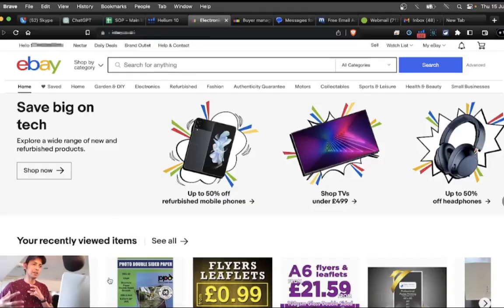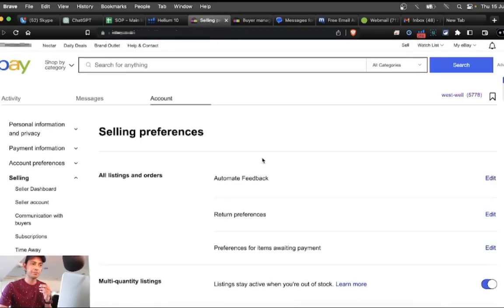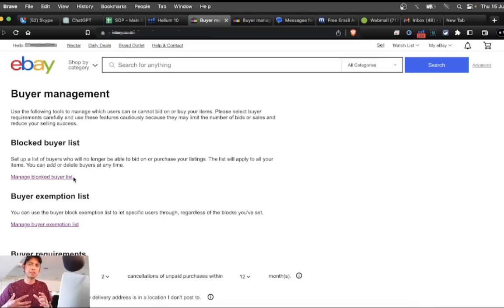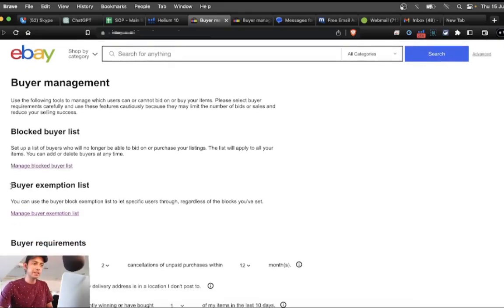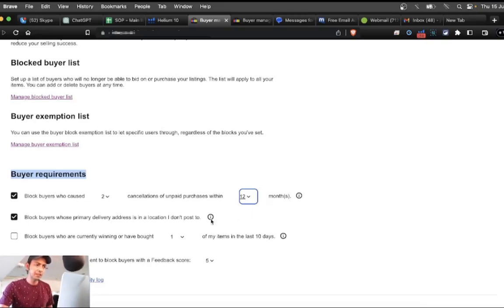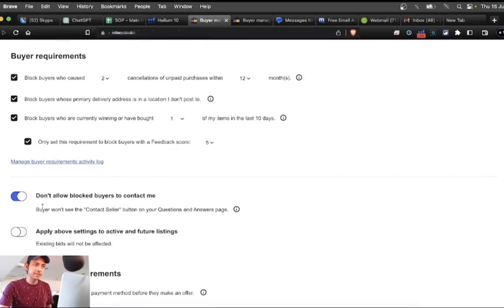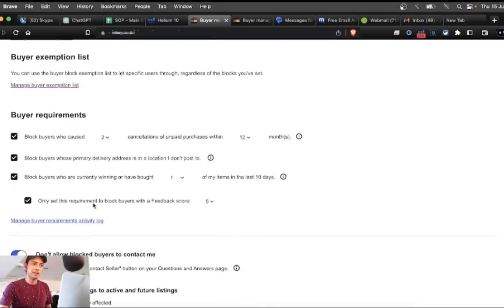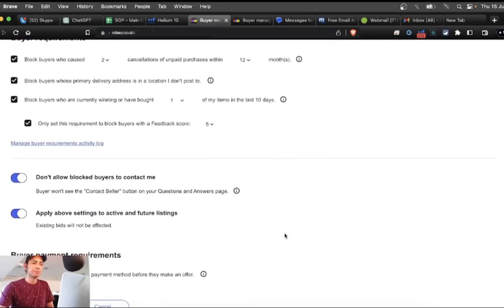eBay Buyer Requirements Made Easy : Step-by-Step Guide to Set Up- es275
In this video we discuss How to Set Buyer Requirements on eBay.

You can manage who you sell to by setting your eBay buyer requirements. These allow you to exclude buyers who fall into certain categories.

Even after setting up buyer requirements, you can still allow individual buyers who fall into these categories to buy from you by placing them on your exemption list.

1. Log in to your eBay account.
2. Go to the "My eBay" page by clicking on the "My eBay" link at the top-right corner of the eBay homepage.
3. On the left side of the page, click on the "Account" tab.
4. Scroll down to the "Seller Account" section and click on "Site Preferences."
5. Under the "Selling Preferences" section, find the "Buyer Requirements" option and click on "Show."
6. Look for the "Block Buyers" section and click on the "Edit" link next to it.
7. Enter the eBay user ID of the buyer you want to block in the designated field.
8. Select the reasons for blocking the buyer, such as unpaid item cases or policy violation.
9. Click on the "Submit" button to block the buyer.

Once you have blocked a buyer, they will not be able to bid on or purchase your items, and you will not receive any messages or offers from them. Keep in mind that blocking a buyer doesn't prevent them from seeing your listings; it simply restricts their ability to interact with you as a seller.